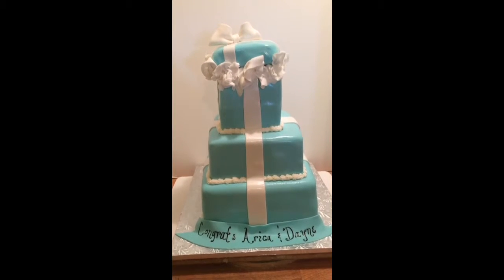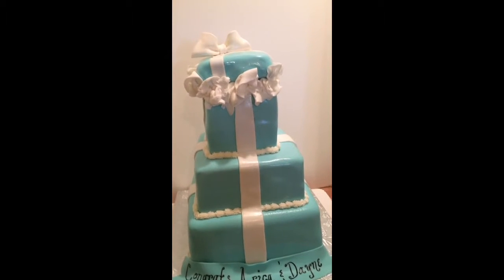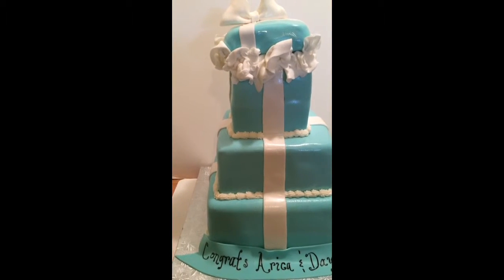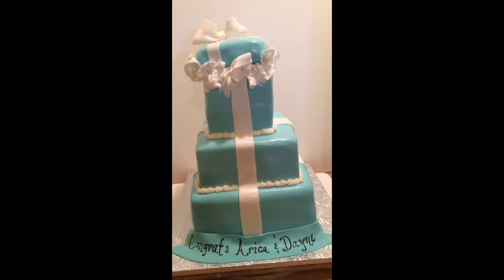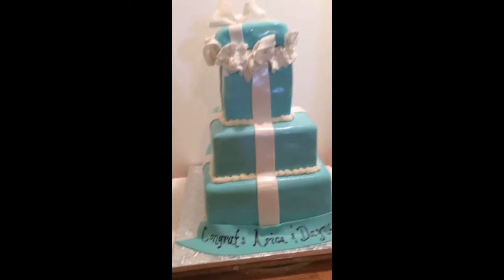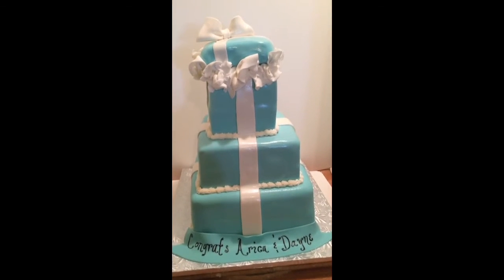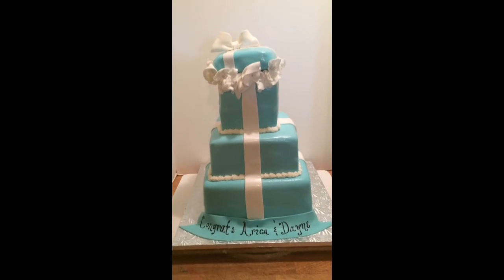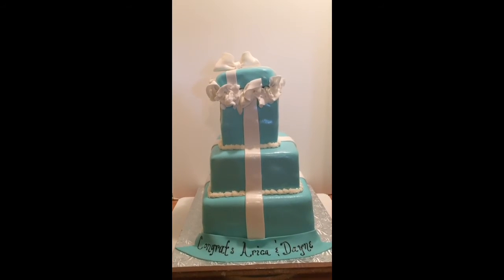3 tier Tiffany box baby shower cake ! Made by thecakebossofchester